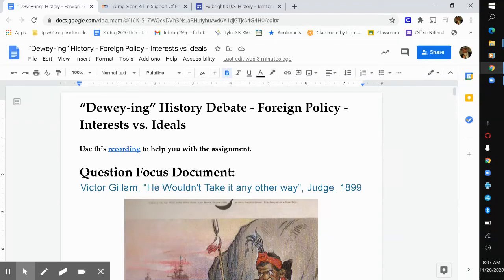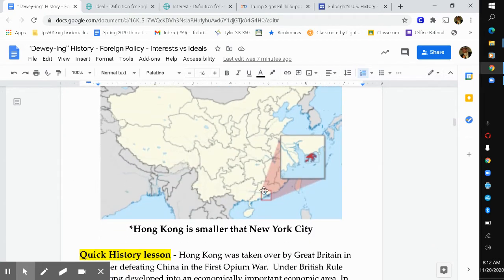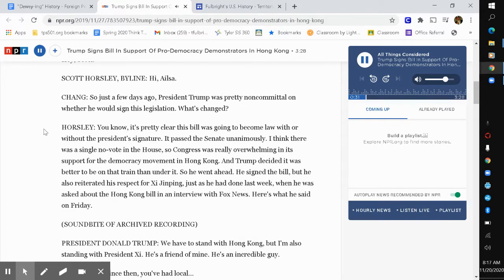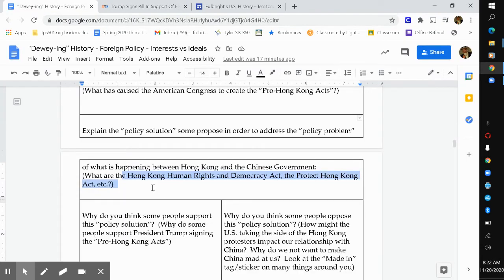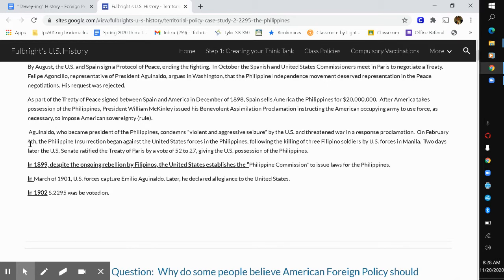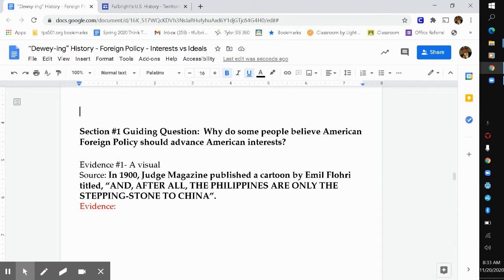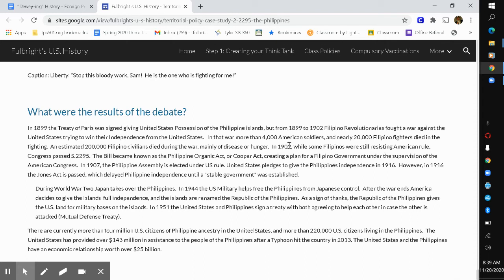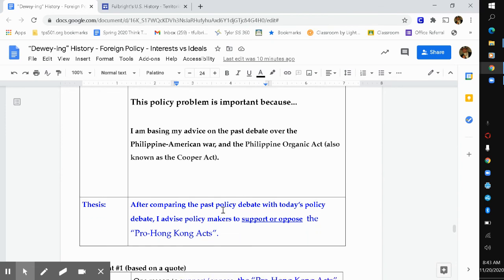"Dewey-ing" History - Foreign Policy - American Interests vs American Ideals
In this assignment, students will be comparing the debate over American rule over the Philippines, and the "Pro Hong-Kong Acts"